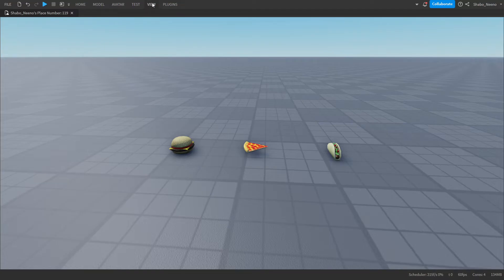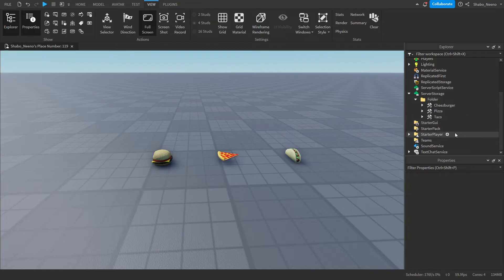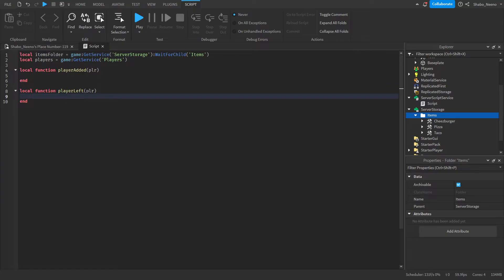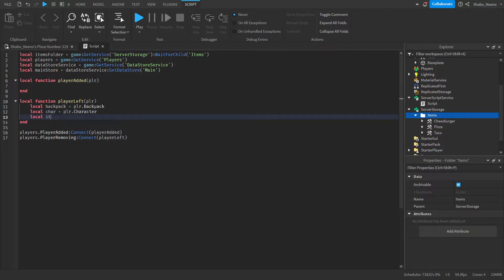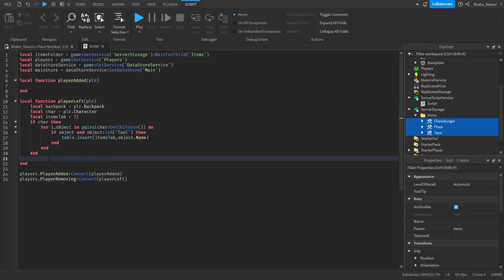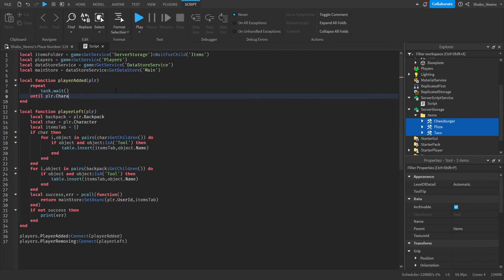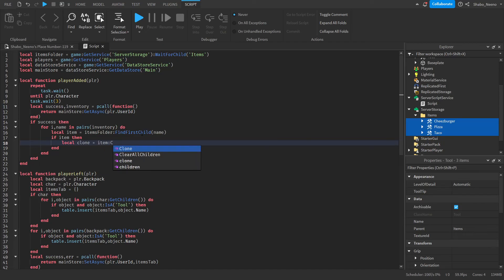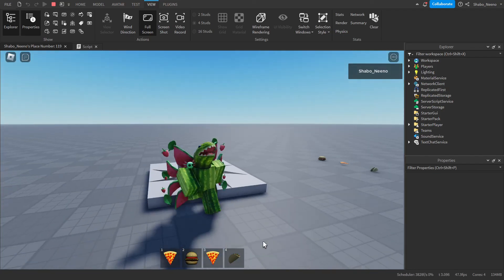How to save Inventories in Roblox (2024)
In this video I show you Save Inventories in Roblox Studio.